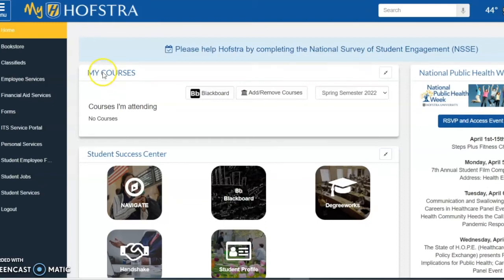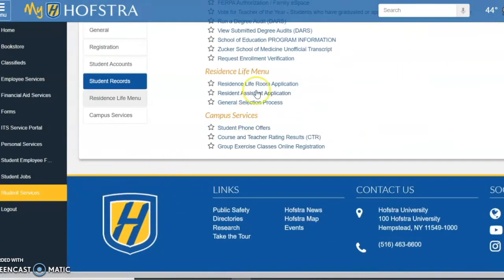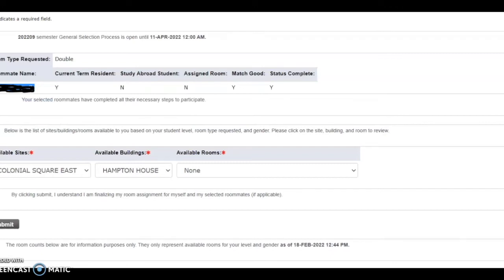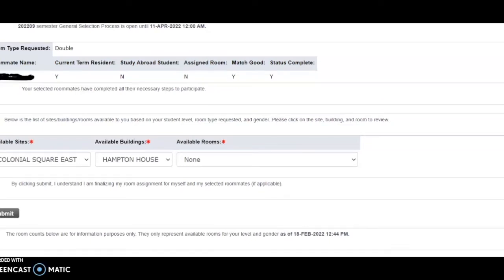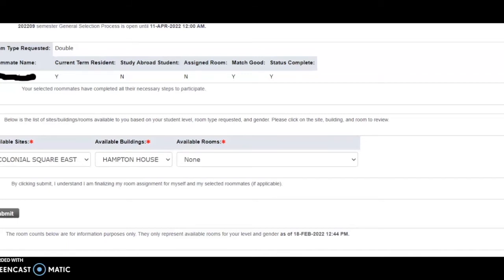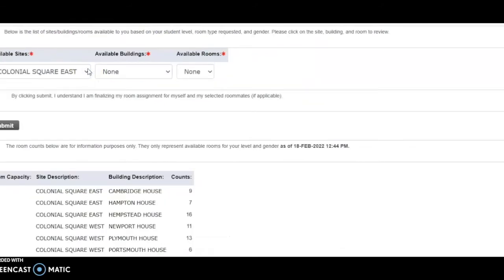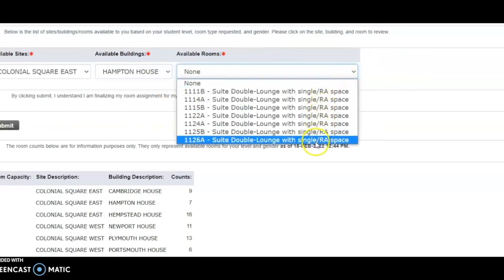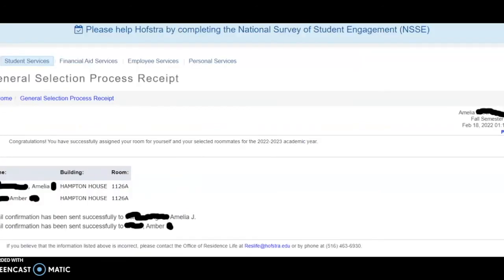How to Participate in the Relocated Student Room Selection Process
Step by step walkthrough demonstration of how to participate in the relocated student room selection process at Hofstra University.